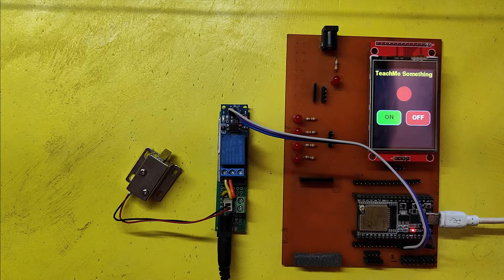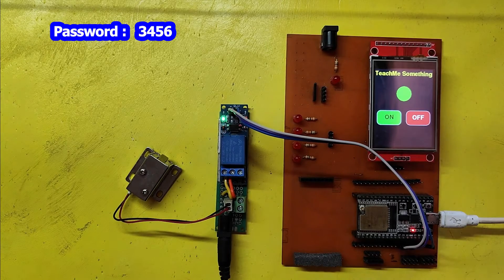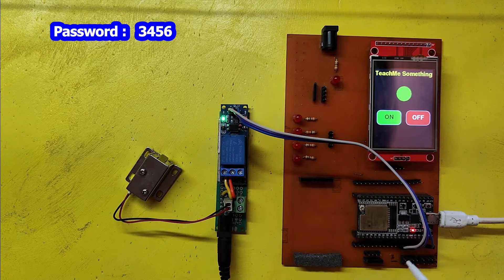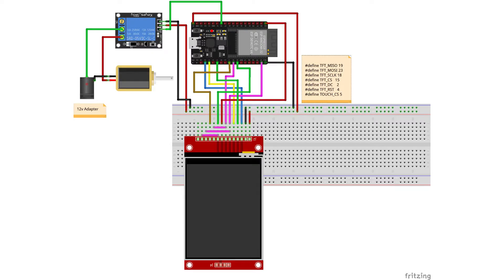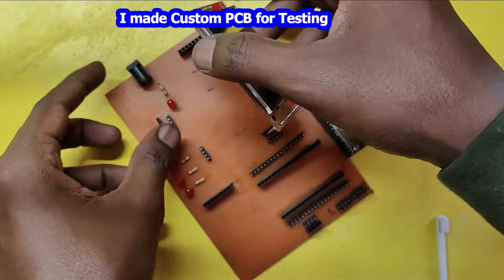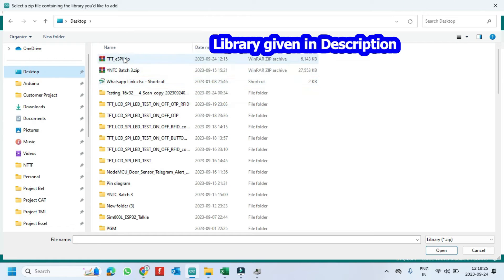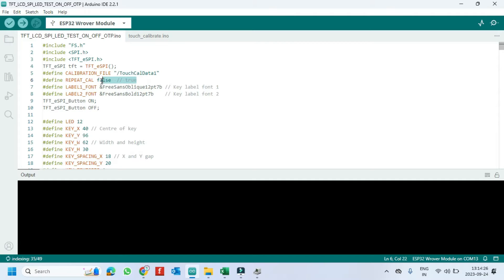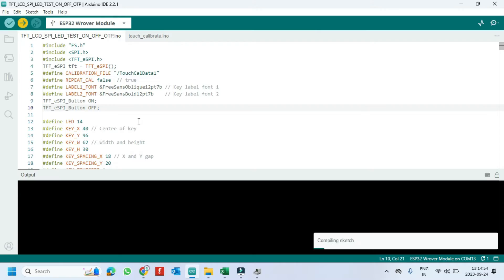SPI TFT LCD with ESP32 | OTP Based Door | 2.4 inch TFT LCD | ili9341 SPI TFT LCD display | NodeMCU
Dear Viewers,